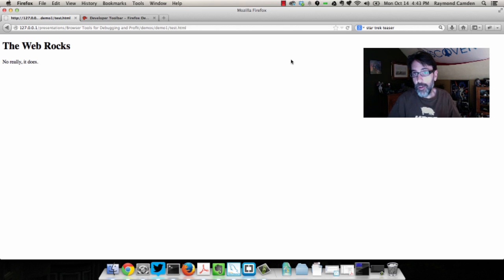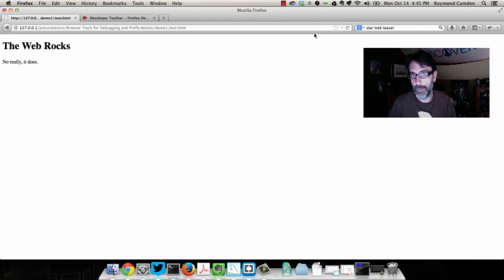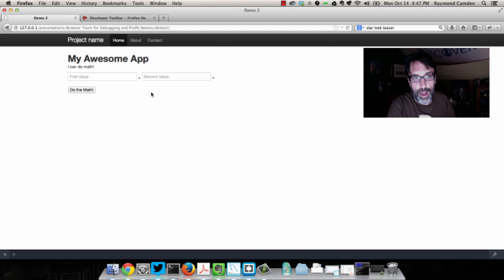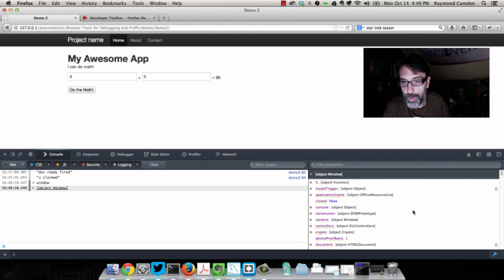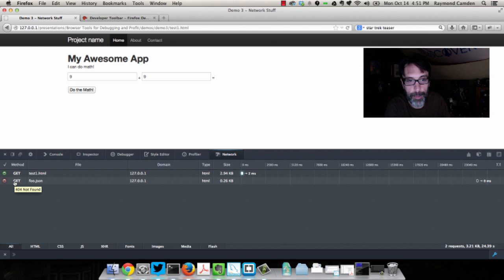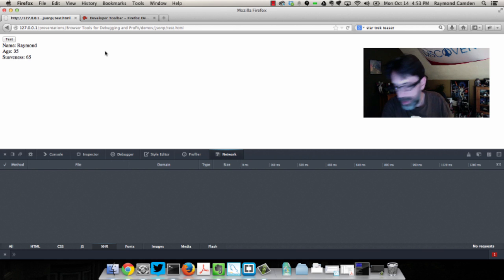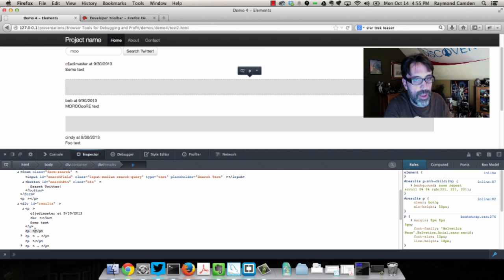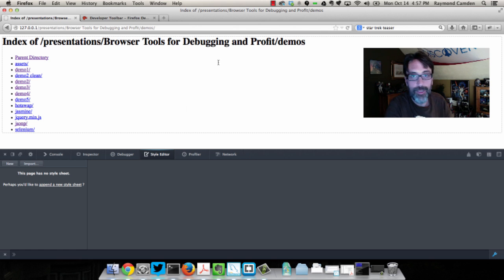Debugging With the Firefox DevTools